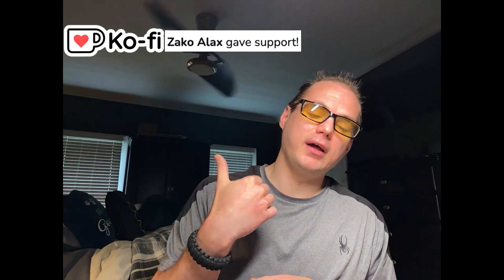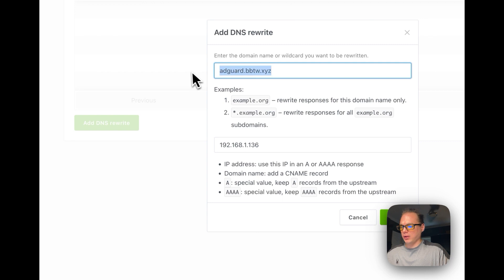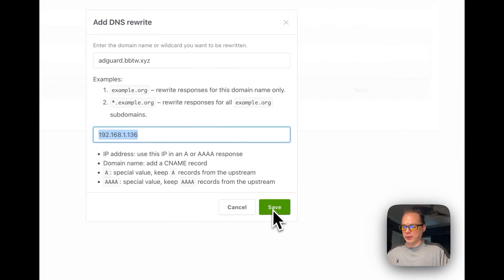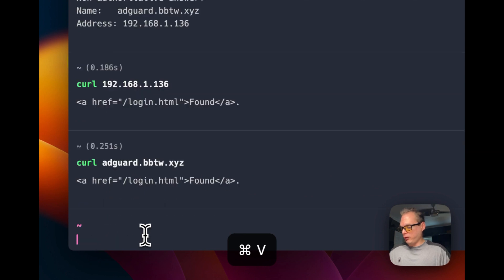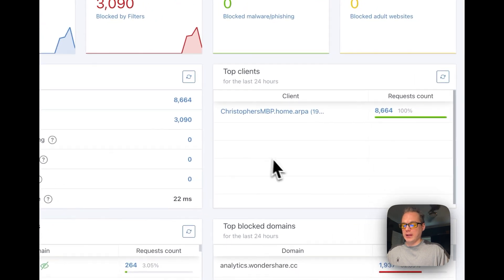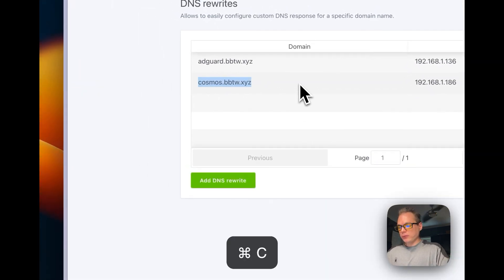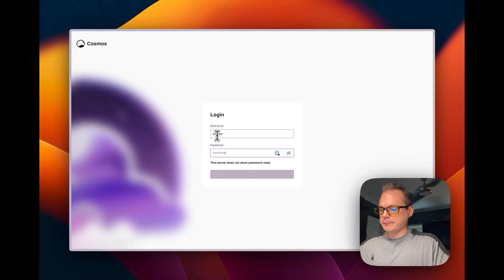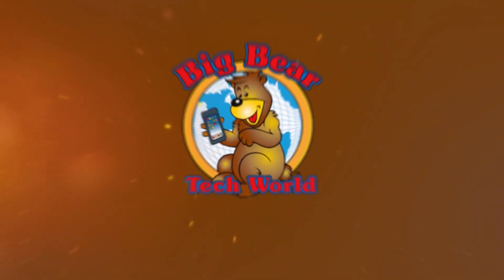How to setup DNS Rewrites in Adguard Home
I went over setting up DNS Rewrites in Adguard Home and went step by step. Also showed testing it in Terminal with nslookup and in browser.

Chapters:
00:00 Intro
00:50 Setting up DNS Rewrite
02:39 Test in Terminal
03:31 Test in Browser
04:29 Setup for Cosmos Cloud
06:05 Ending